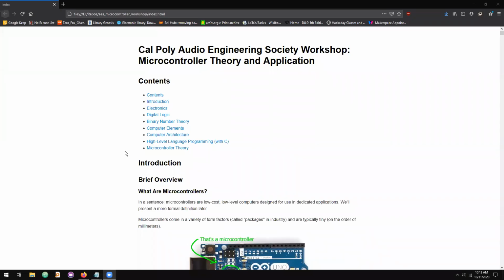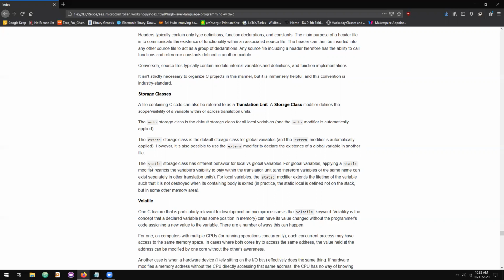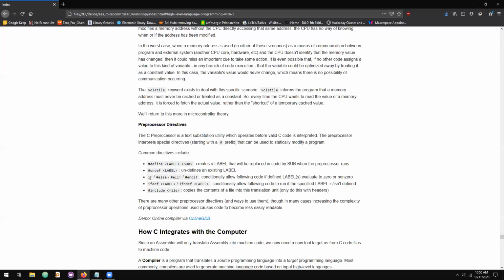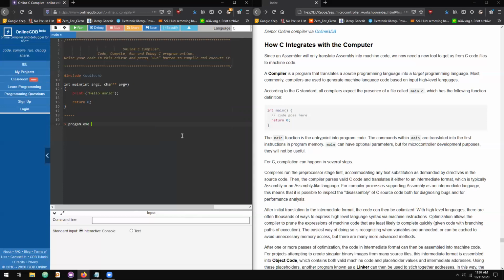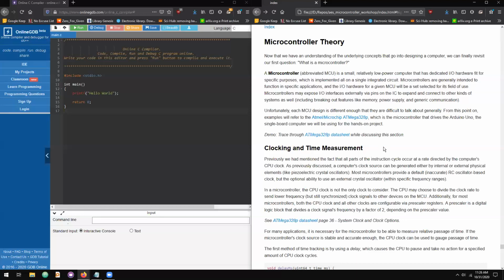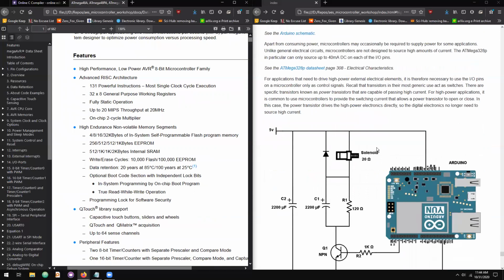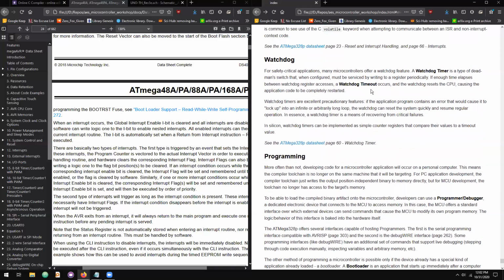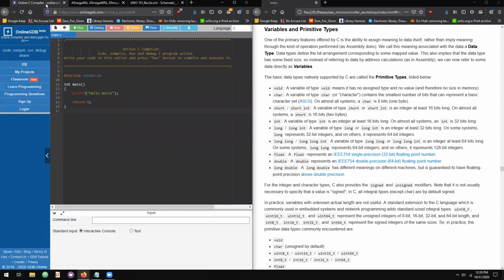Intro to Mechatronics - Week 5: Microcontroller Theory